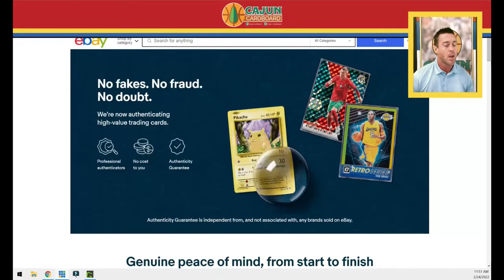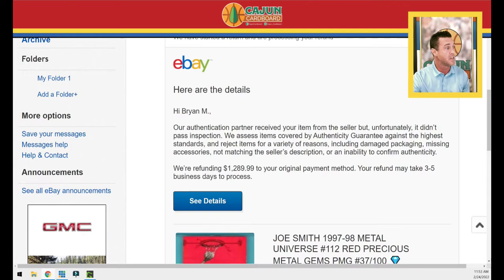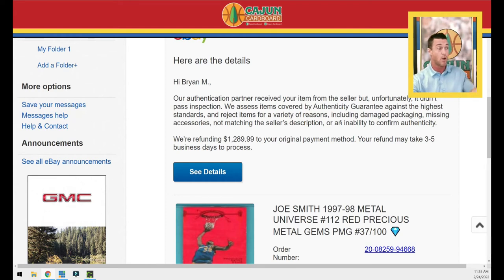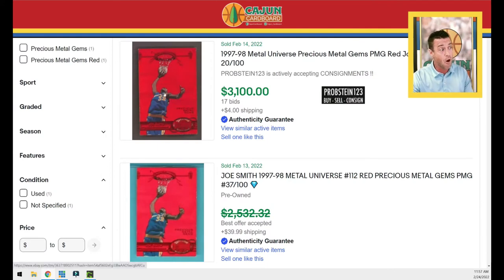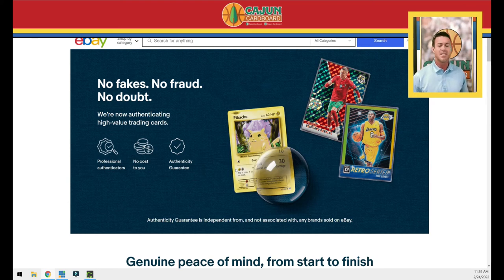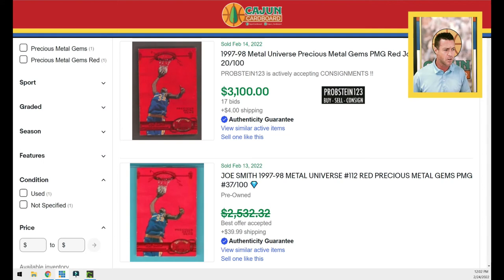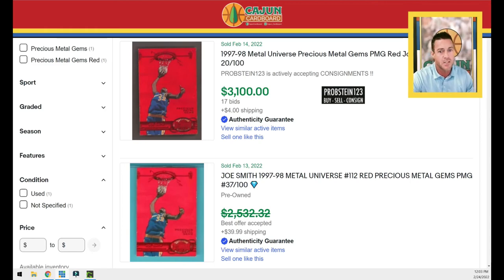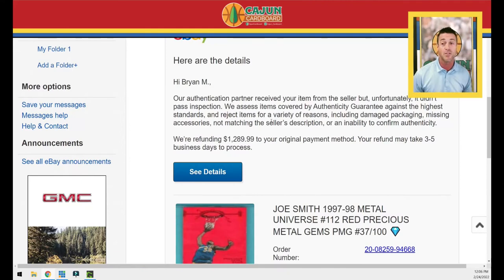Ebay's Authenticity Guarantee for Sports Cards is TRASH!!!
I discuss the ramifications of the poorly thought out EBAY authenticity guarantee as it pertains to sports cards.  How it affected 2 of my recent purchases.  How it affects the data compilation companies that the hobby uses.  How it affects sellers. Its simply a poorly thought out disaster.  Ebay has much bigger issues to tackle and they just created many more issues that will have a negative impact on the hobby.

Every FRIDAY MORNING: a new Episode of Explore the Card will release on this Youtube channel - a highly detailed investigation into certain Michael Jordan inserts and parallel cards from the 1980s and the 1990s.

Every MONDAY MORNING: 2 Videos will feature 1) a Recap of the top 50 Highest selling cards in the PWCC Weekly Auction that ended the night before and 2) 5 cards that sold for great value in the PWCC Weekly Auction that ended the night before

Every THURSDAY: A video PREVIEW of the basketball cards in the PWCC Weekly Sunday Auction ending that sunday to inform viewers of what cards are available for bidding.